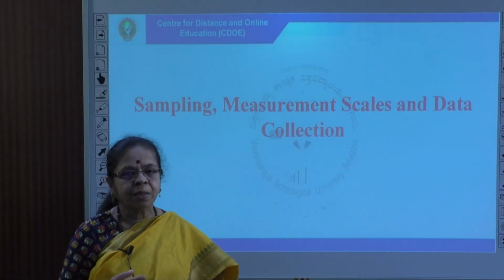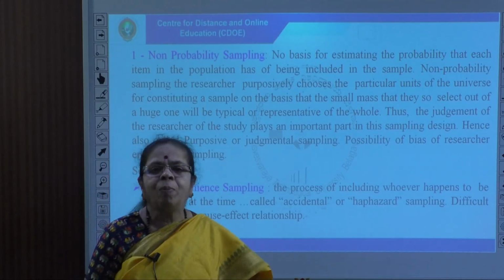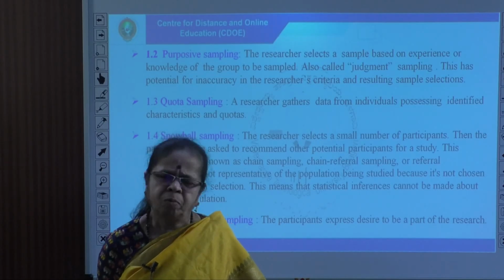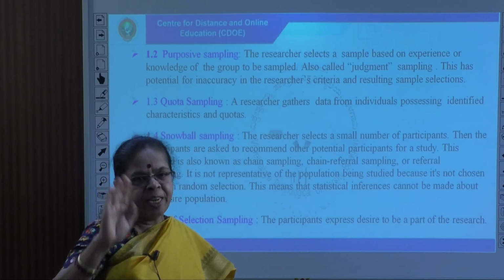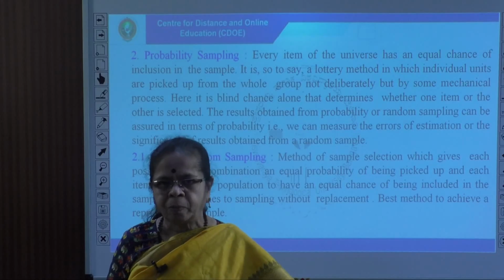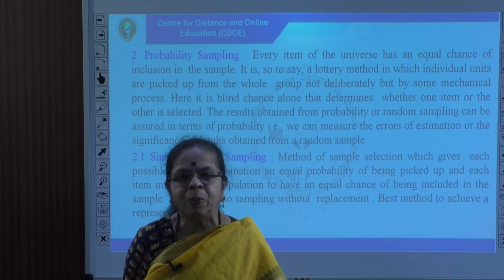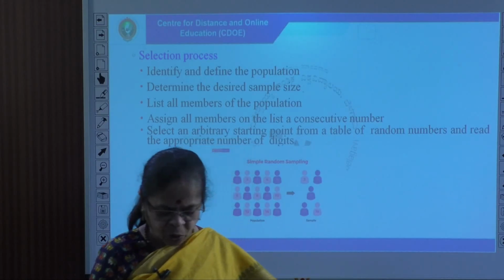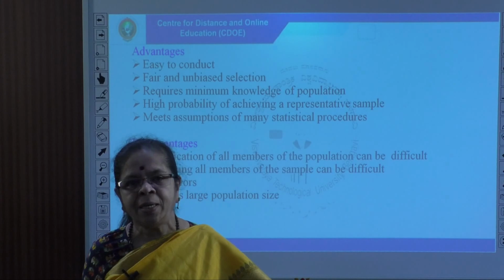Research Methodology & IPR, Module 3, Session 3